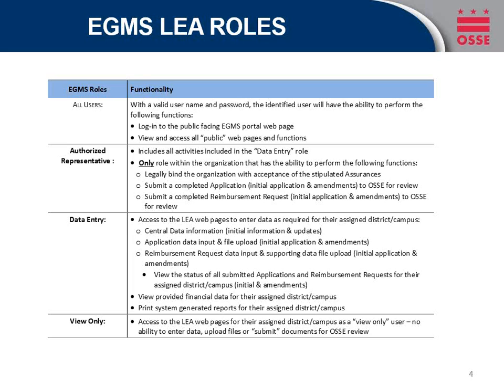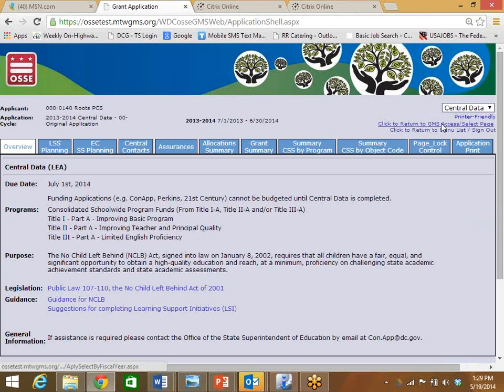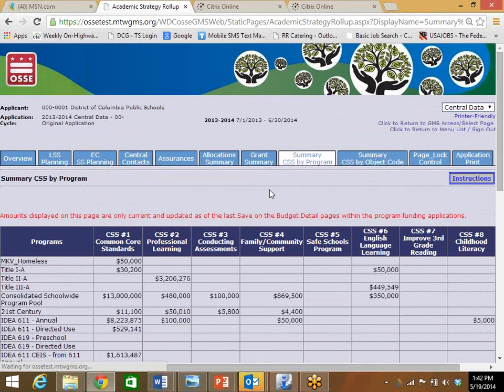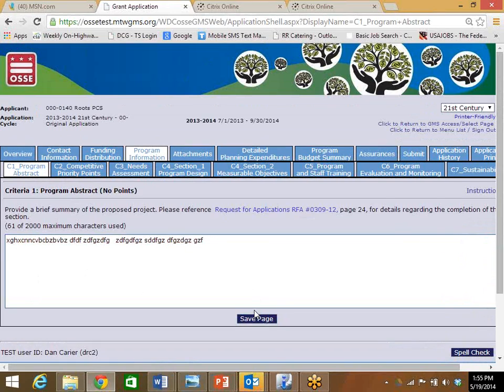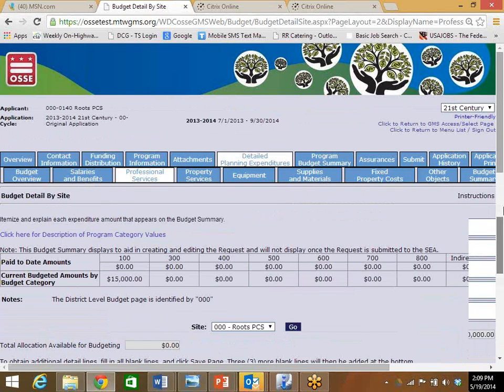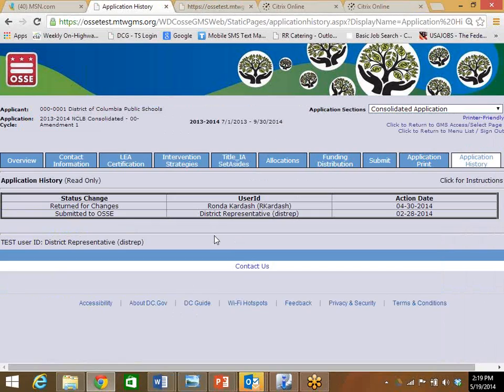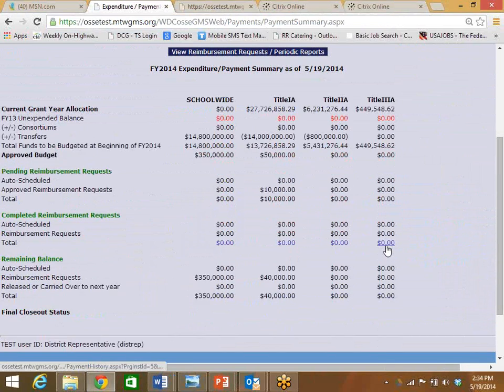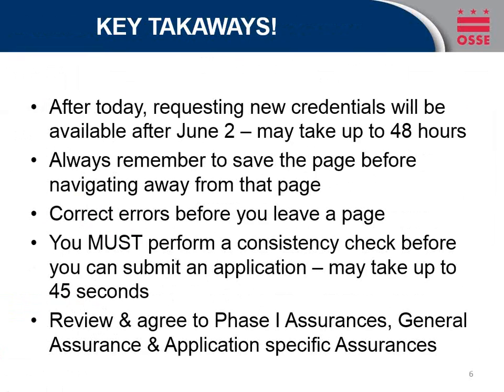Enterprise Grants Management System (EGMS) Competitive Grant Training Video for LEAs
This video demonstrates the features and automation of the competitive grant processes, specifically how the application will be reviewed, to Local Education Agencies (LEAs). This video also walks users through the Application process and Reimbursement Request.